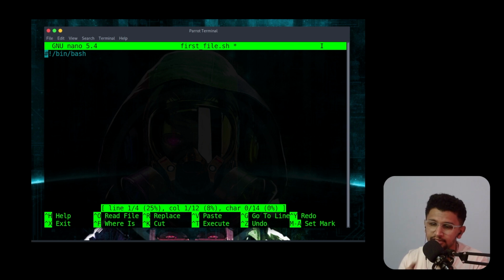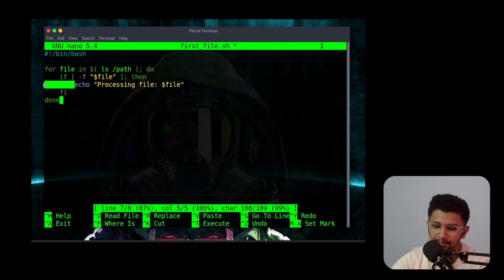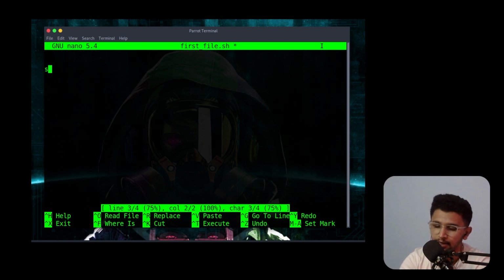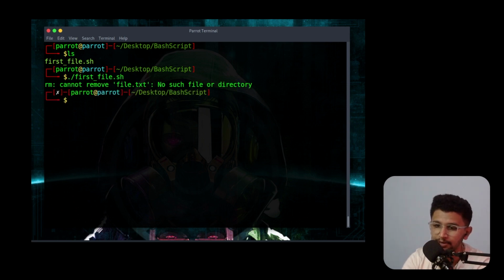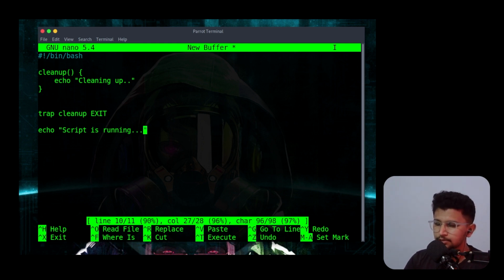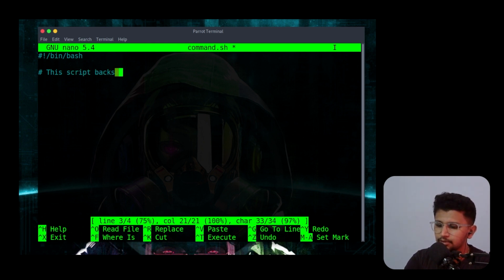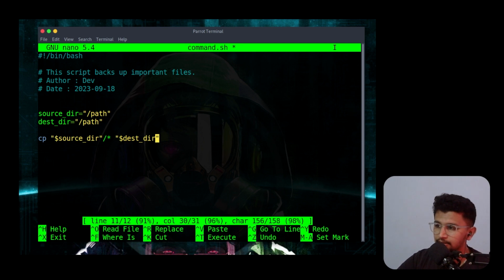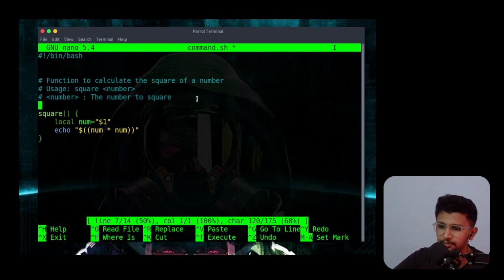Mastering Bash Scripting: Best Practices for Efficient and Reliable Scripts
Welcome to our comprehensive guide on Bash scripting best practices! In this video, we'll take you on a journey from novice to expert, helping you create Bash scripts that are not only functional but also efficient and reliable.

By the end of this video, you'll have a solid foundation in Bash scripting best practices that will not only make your scripts more readable but also help you avoid common pitfalls. Whether you're scripting for system administration, automation, or any other purpose, these practices will set you on the path to scripting success.

Let's dive into the world of Bash scripting and unlock your scripting potential!